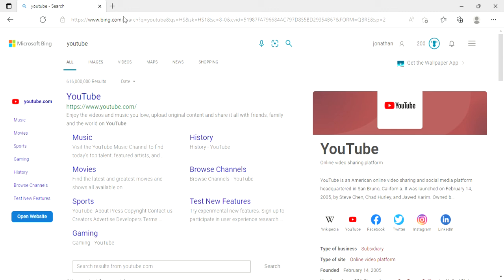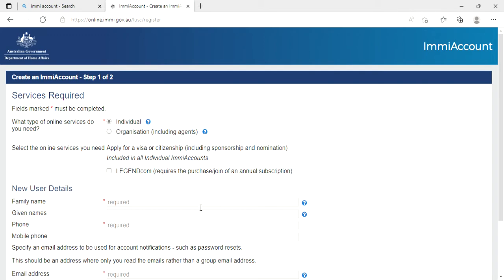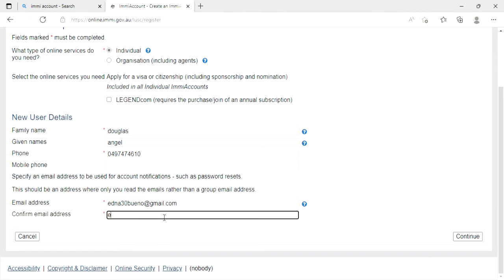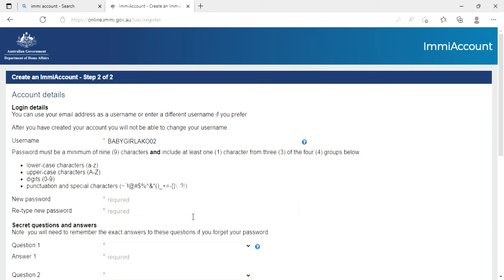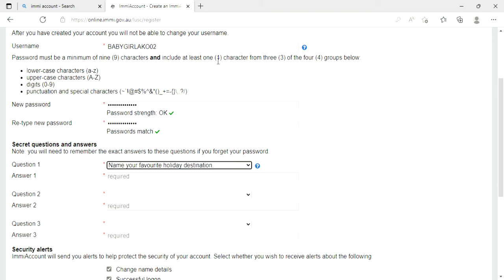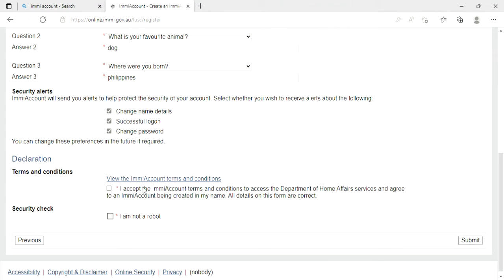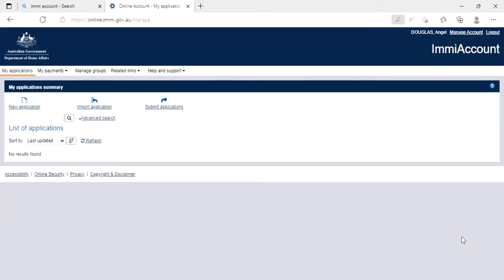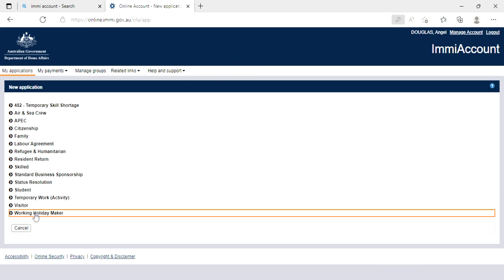Tip’s Paano Gumawa ng "IMMI ACCOUNT ONLINE" para sa lahat ng visa for Australia,DIY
⚠️ WARNING ⚠️
WATCH AT YOUR OWN RISK
This only base on my own experience 😊 @FilipinainAustraliavlog